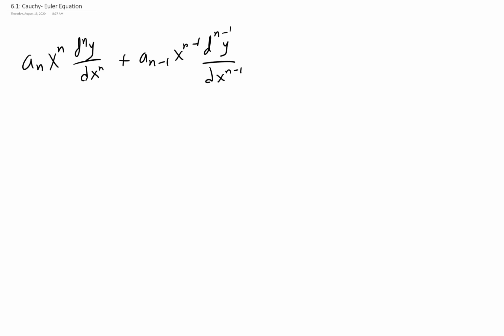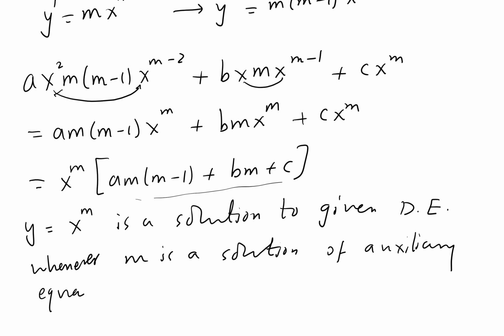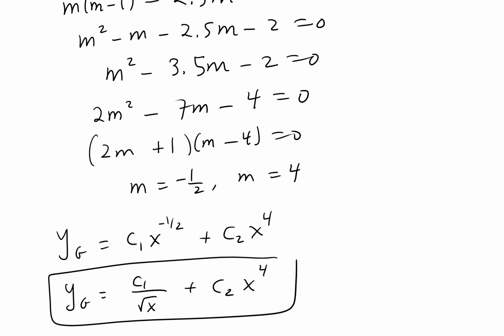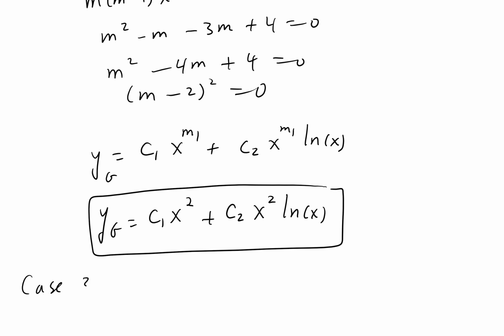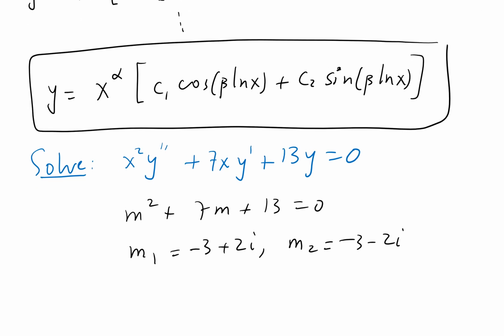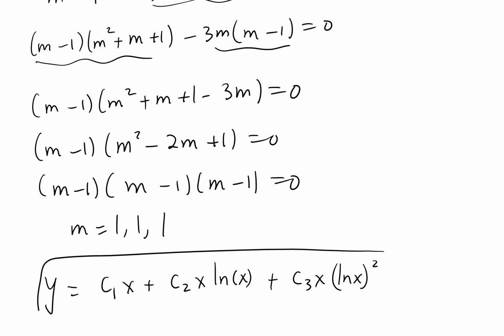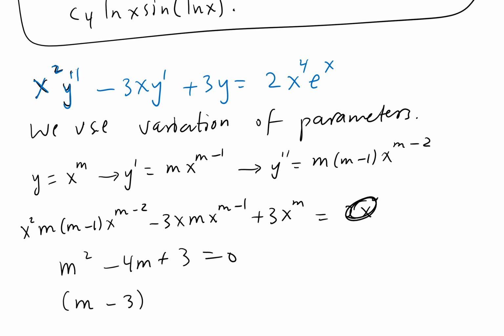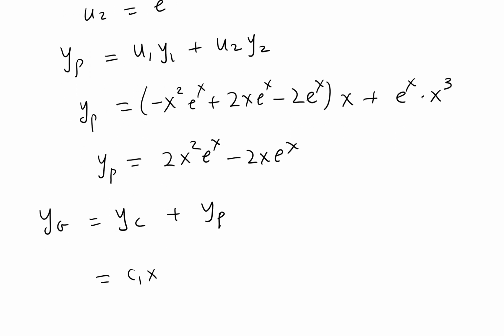Math 24 Section 6.1: Cauchy Euler Equation